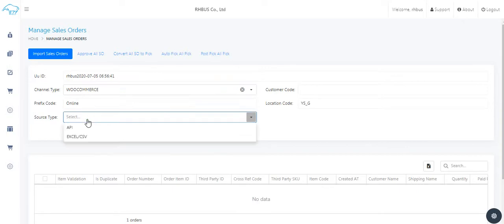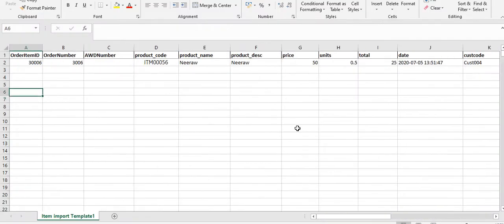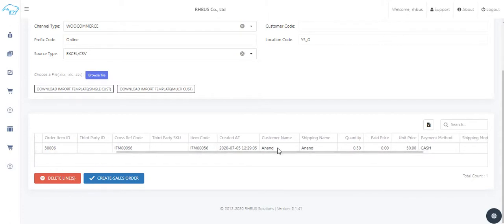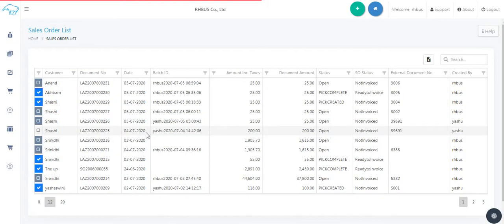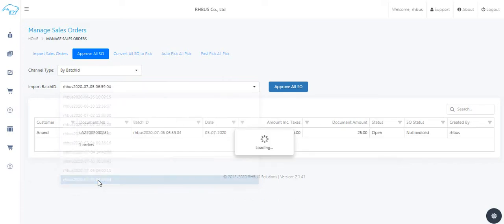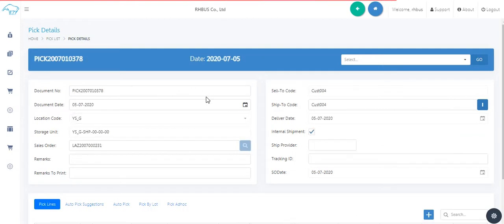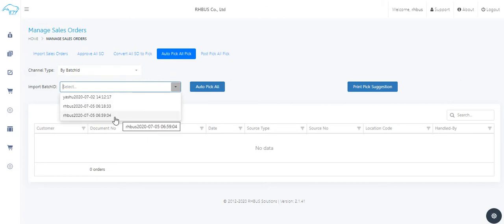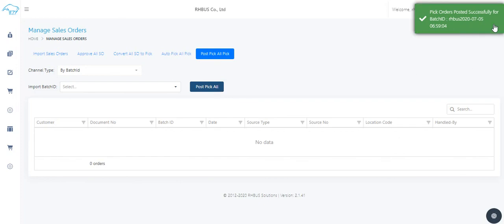Excel/CSV Import of Sales Order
How to make Sales and pick process to automate. In this video, we will explain how to import single or multi customers' sales orders to the inventory system to capture the Sales order and inventory management process.